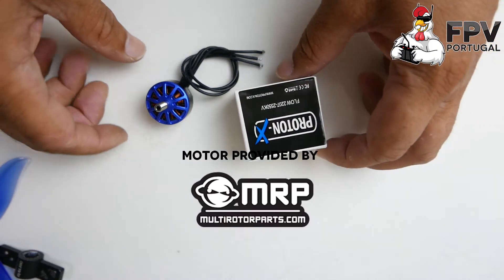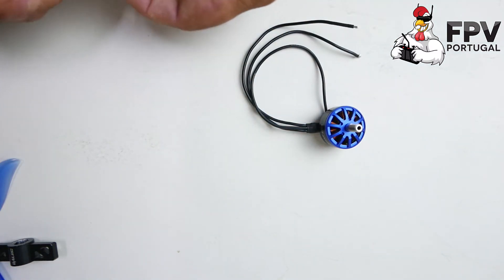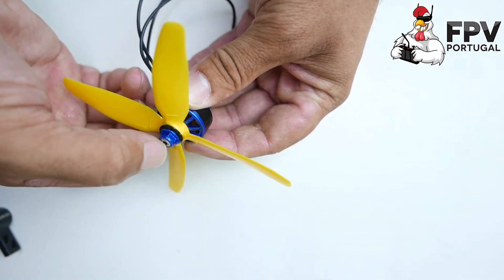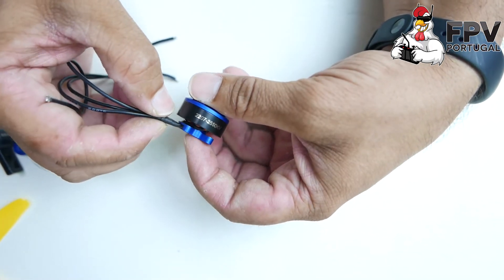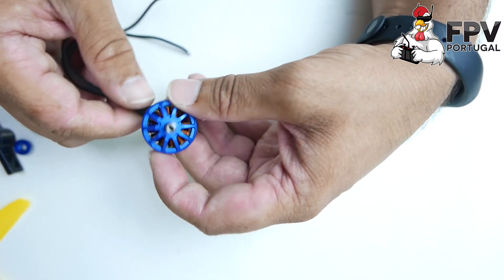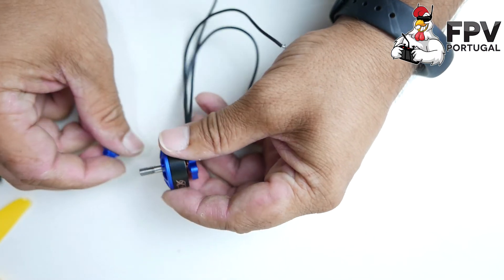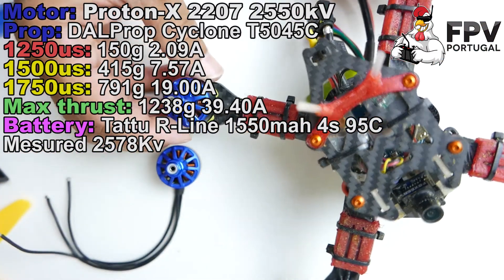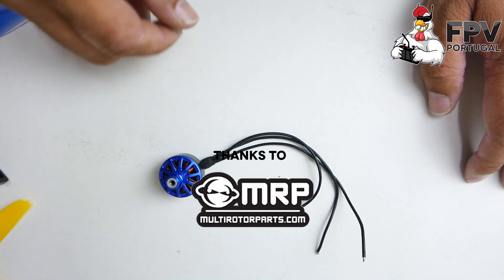Proton-X 2207 2550kv *Review and Thrust test* ENGLISH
My review of this awesome 2207 motors, super lightweight but without any compromise in strenght of the motor, very good attention to detail from multirotorparts.

Quando usam estes links uma pequena parte de cada venda reverte a favor do canal suportando mais e melhores reviews. Obrigado.
When you use my recommend links a small part of every sale reverts to the channel to make even better reviews, you pay exactly the same, thank you.